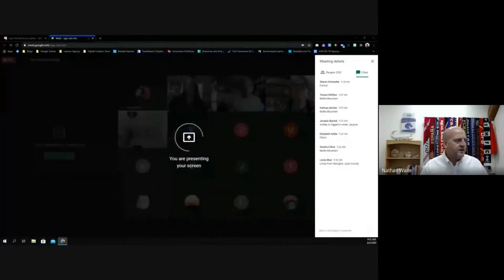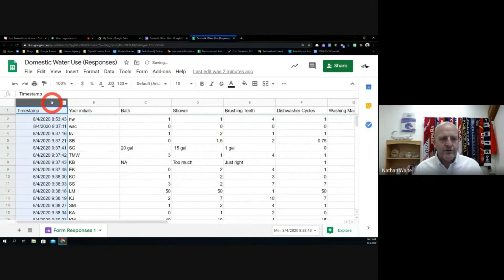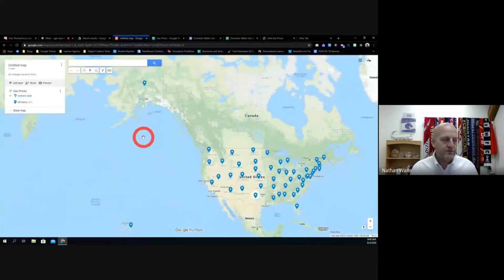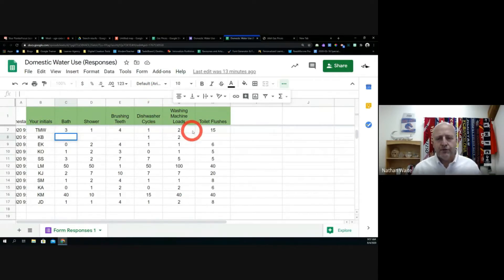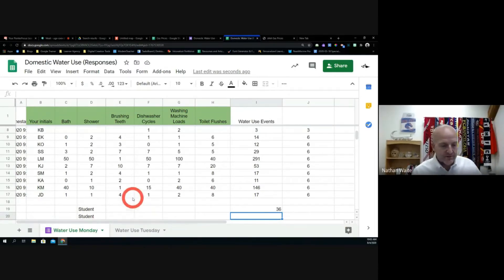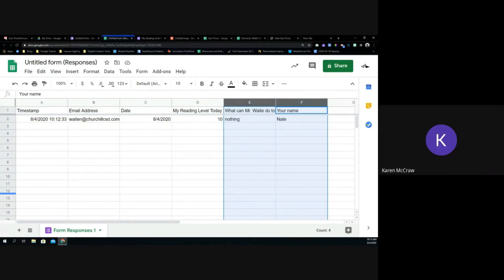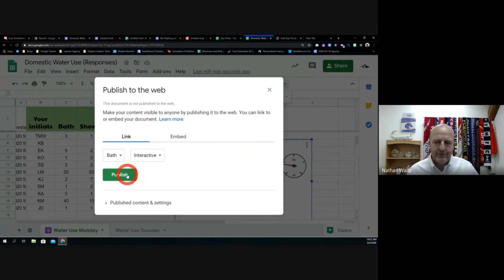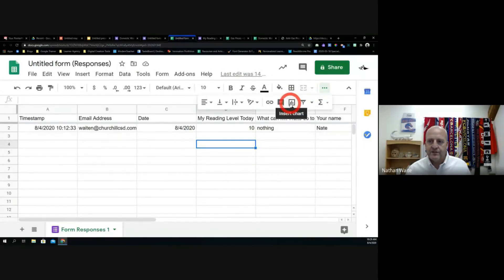Collecting and Using Data with Google Forms and Sheets